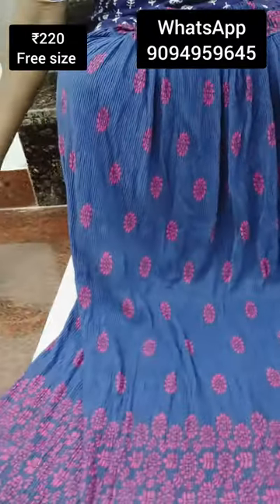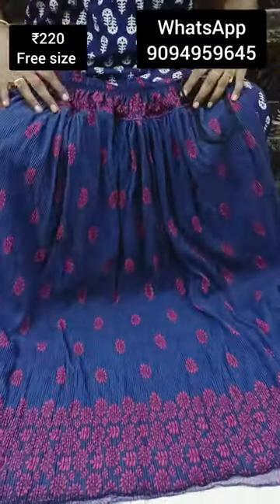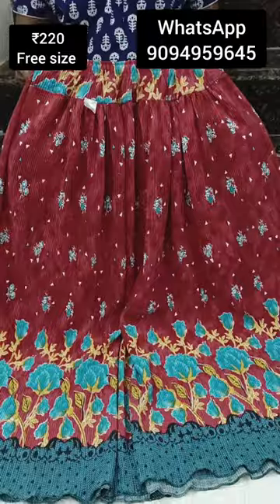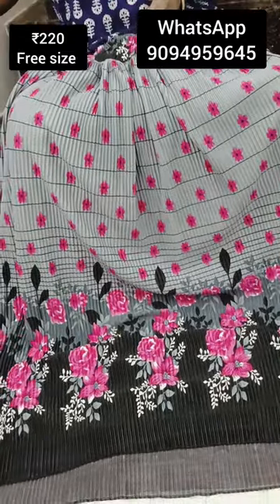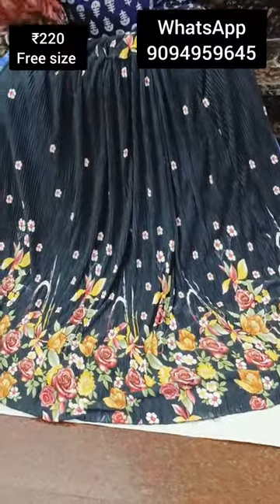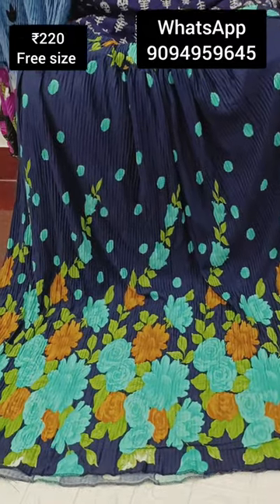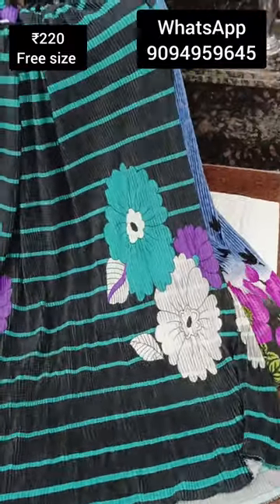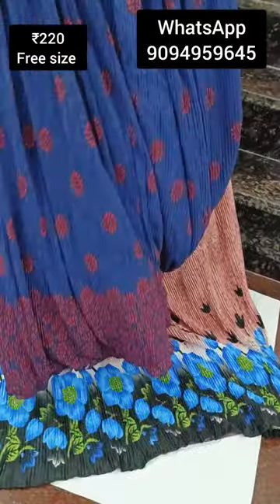Trendy ladies spring skirts imported 😱 இவ்வளவு கம்மி விலையில்